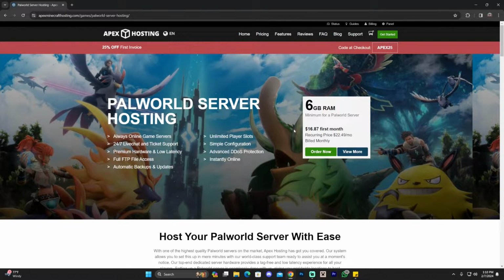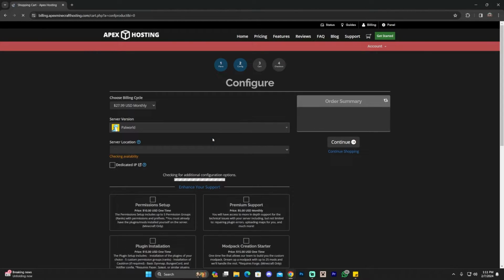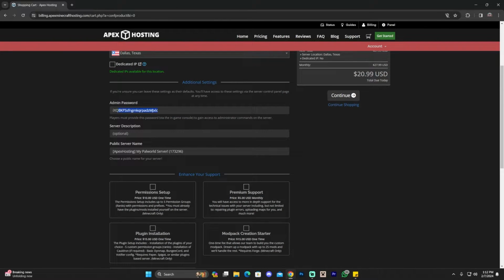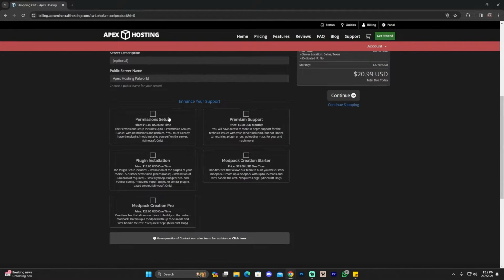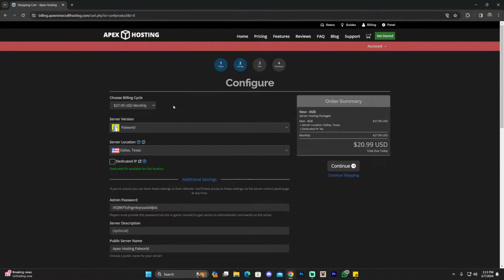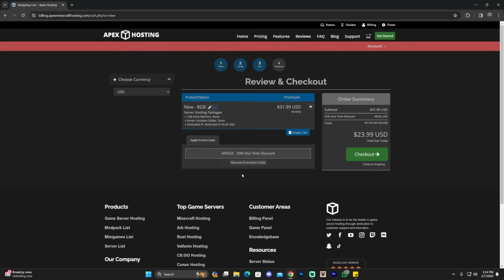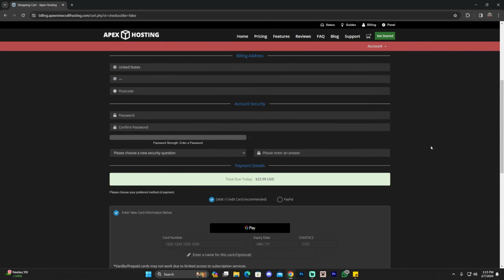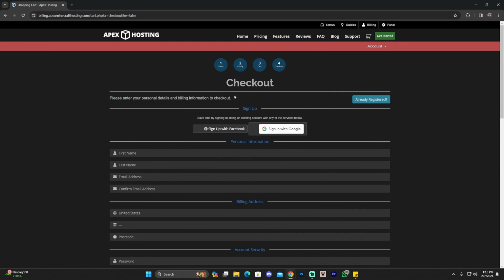How to Make a Palworld Server using Apex Hosting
Learn how to make a Palworld Dedicated Server using Apex Hosting. This simple step by step on how to create a server for Palworld using Apex Hosting guide will help you start a server for Palworld and host a Palworld working server in Apex Hosting